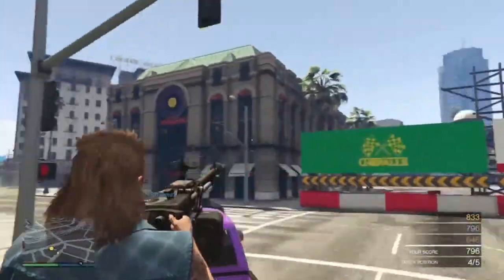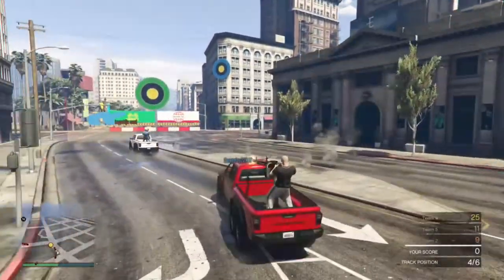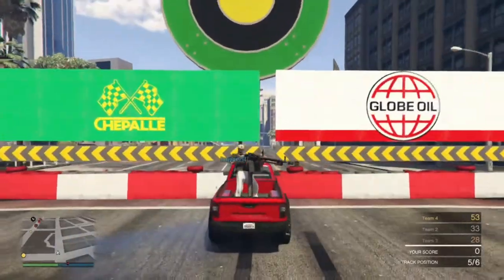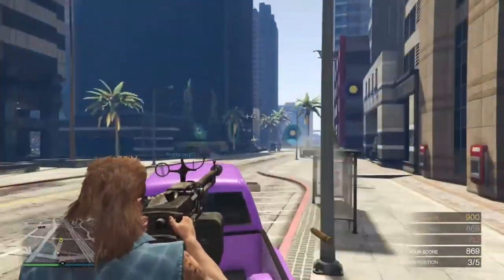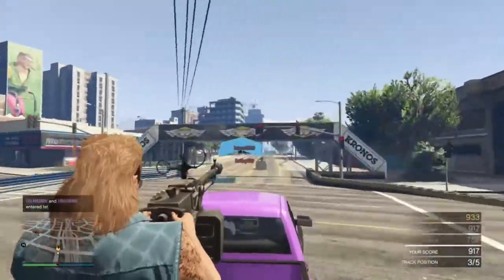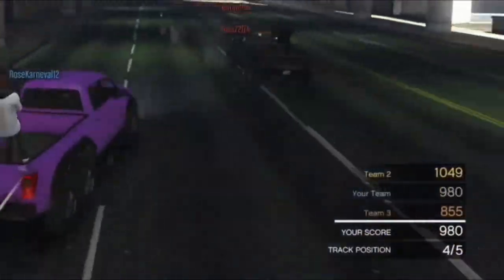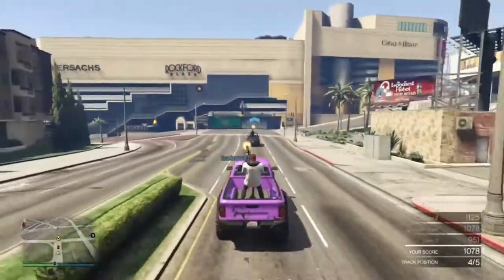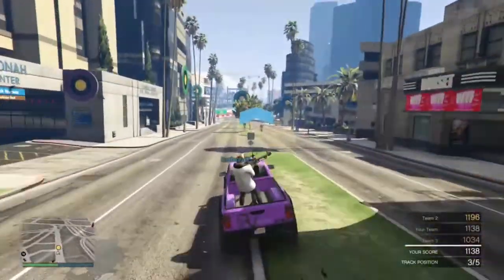How To Play Target Assault The Right Way In GTA Online